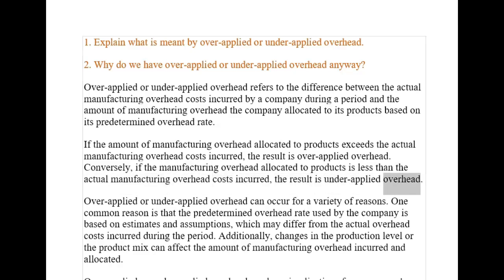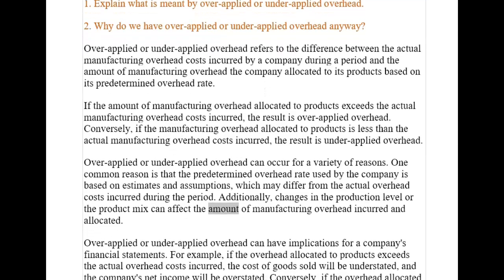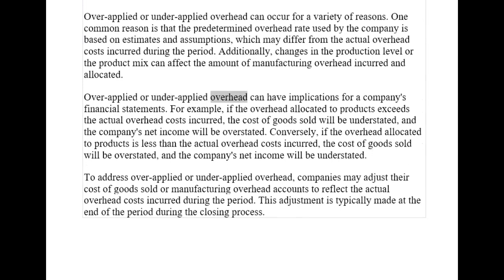What is over-applied or under-applied overhead